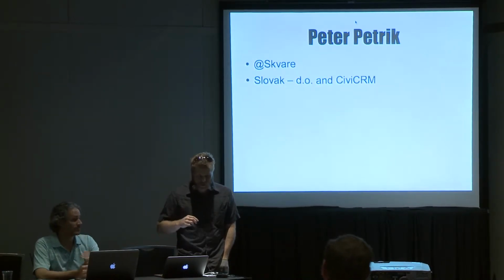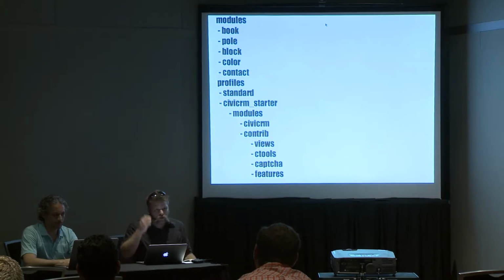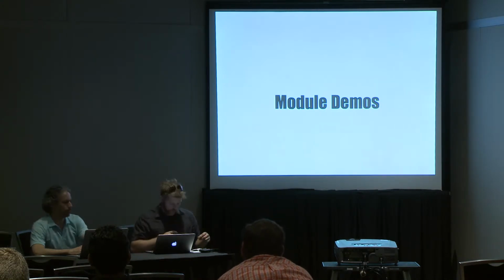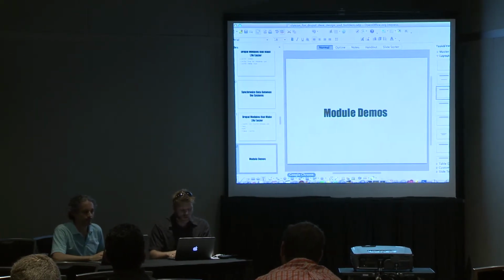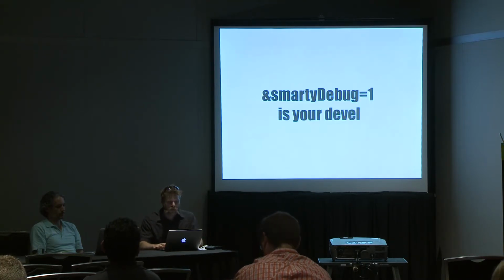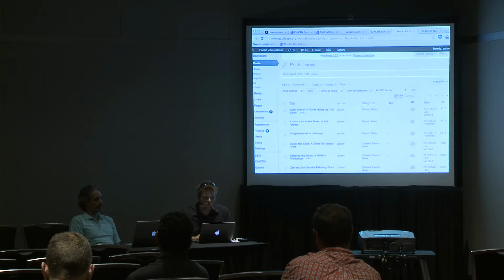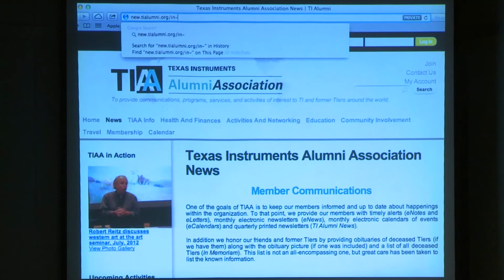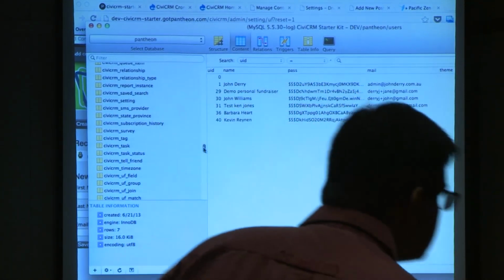CiviCRM for Developers - Site Builders and Themers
Peter Petrik and Kevin Reynen talk about how to work with CiviCRM at DrupalCamp Austin 2013.